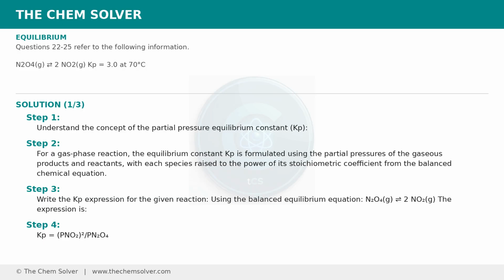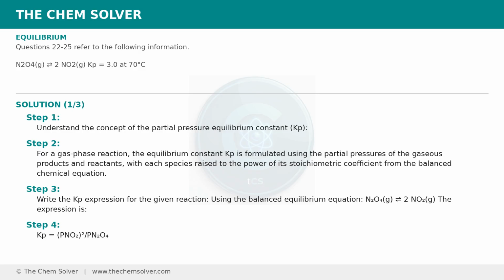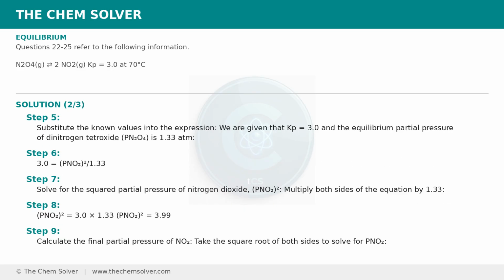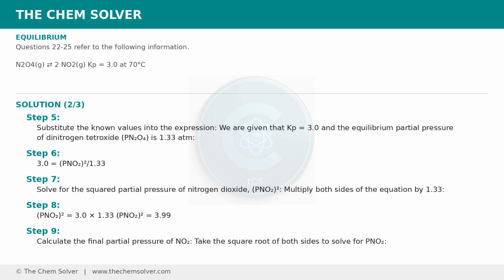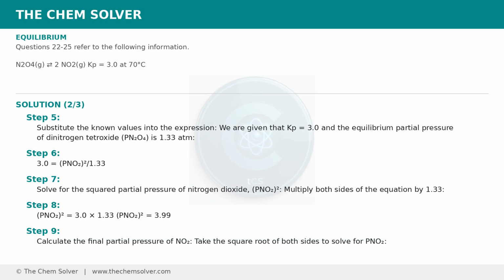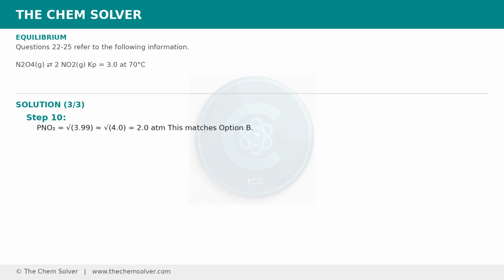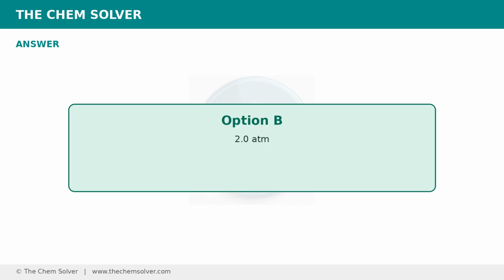AP Chemistry 2017 Q22 — Equilibrium | Free Practice + Solution